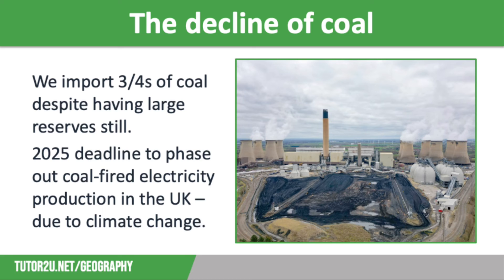UK Energy Mix | AQA GCSE Geography | UK Overview 7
This topic video looks at how and why the UK's energy mix has changed over the last few decades from a reliance on fossil fuels, to the development of nuclear power, and then the increase in the use of renewable power sources.

It is part of the AQA GCSE Geography course - Paper 2: Unit C - The Challenge of Resource Management.